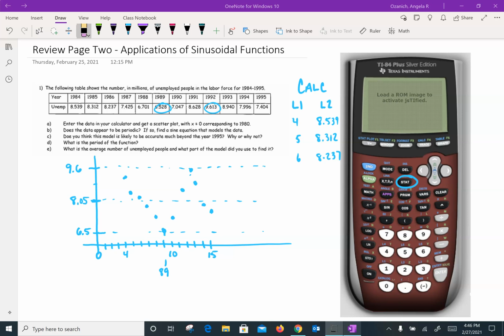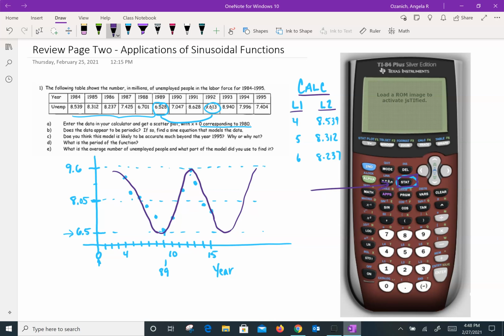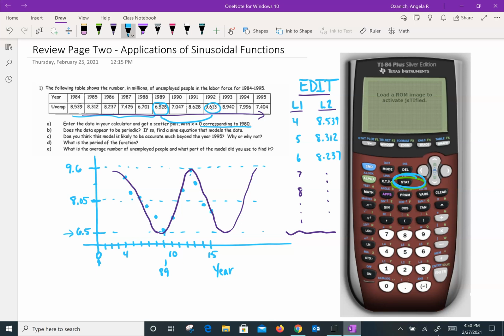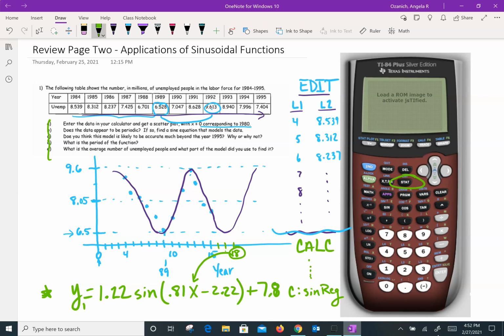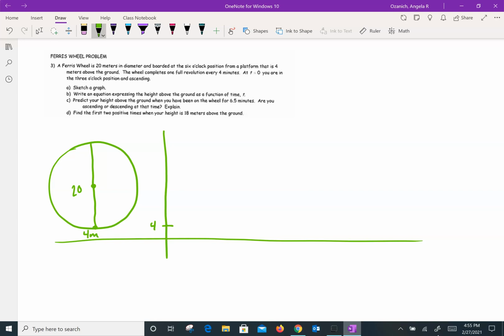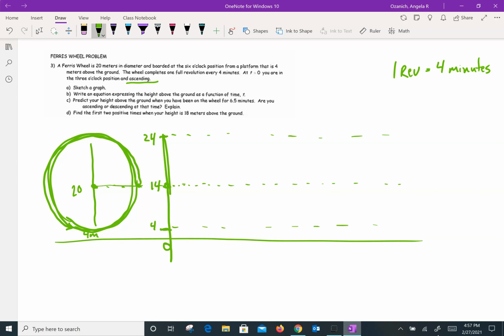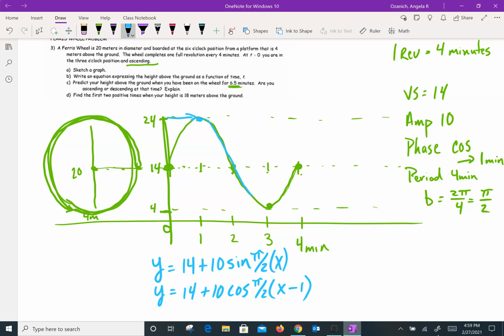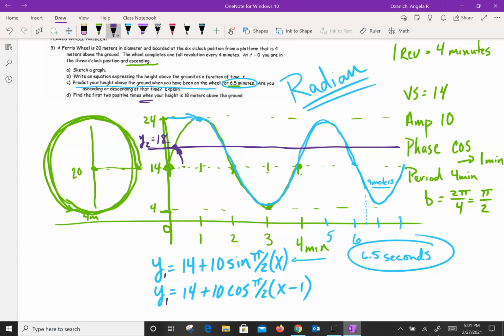Applications of Sinusoidal functions